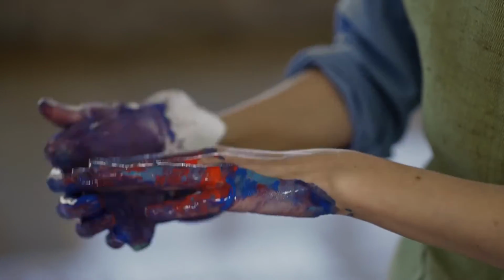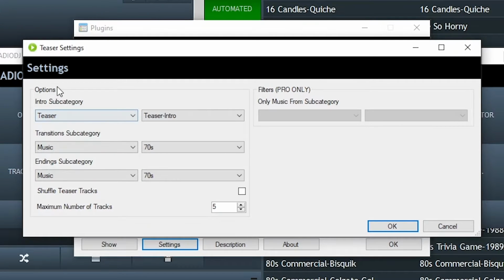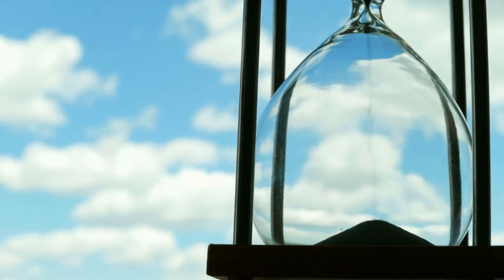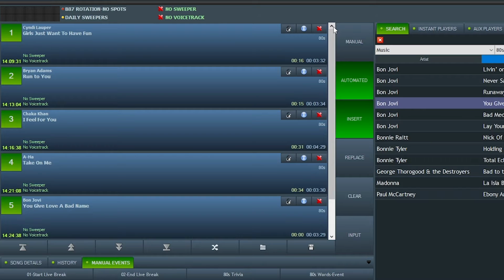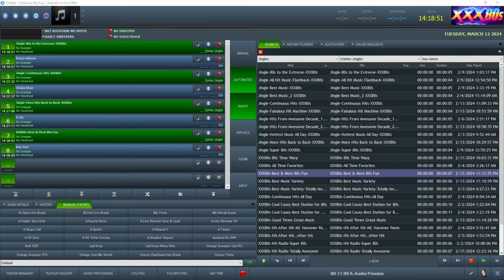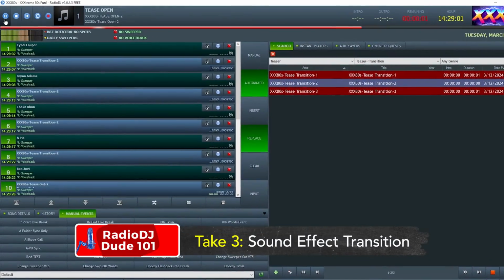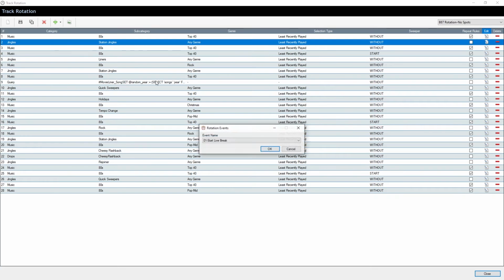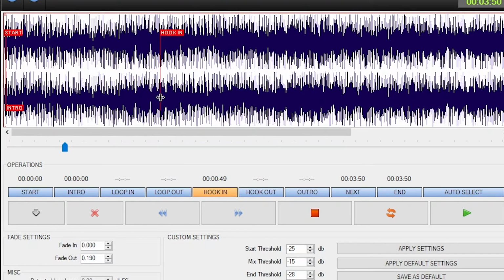RadioDJ Teaser Plugin-Deep Dive! Good, Bad & Ugggly!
No feature causes hearts to skip beats quite like RadioDJ’s Teaser Plugin. ❤️ Broadcasters, breathless with anticipation, clamor to activate it. Sadly, most shouldn’t. Well, not without a willingness to put in the effort to make sure it’s an asset vs sounding like a**.

Daaang, RadioDJ Dude is salty! Oh, I’m not going to -tease-, the full monty awaits!

Grab your SCUBA gear, we’re going to dive deep in this RadioDJ 101 video! It’s really a 101 and 201 class. Not only will I get you up-to-speed on the basics, I’ll show you why it’s essential to customize the teaser for the BEST broadcasting results.

⭐️ No teasin', just pleasin'!
00:00 Exciting Open
01:28 Step 1: Download & Import Teaser Audio Files
03:42 Step 2: Activate Teaser Plugin
04:08 Step 3: Teaser Settings
05:06 Step 4: Song Hook Cue Points (God help you!)
06:48 Radio Rant: Loooong Hooks! Short is best.
08:10 Step 5: Create Teaser Event
09:36 Straight Talk: Do you really need it?
13:35 Sample: Teaser with Prefab/Free Audio Elements
14:56 Custom Teaser Audio Elements
16:28 Sample: Teaser with Custom Audio Elements
18:34 Sample: Teaser with Only Sound Effect Transitions
19:15 Important Points to Getting Best Sound
20:34 Sample: Teaser with Only Sound Effect Transitions - Improved!
21:18 Add Teaser Event to Rotation or Use Timed Event
22:38 Plugin Option Two: Dry Hook Montage
24:16 Sample: Teaser with Hooks and Custom Open/Close
25:02 Ideas for CHR Stations to Minimize Pain
25:40 Cool Alternative to Teaser Plugin...Coming Soon
26:01 Thrilling Close

✅ While free teaser audio files are available for download - Use them for testing purposes only. Since your station is your unique audio fingerprint on the web, make sure it shines with originality. Don’t roll the same teaser elements as every other RadioDJ dude and dudette. Customization is key!

More ‘Radio Rants’ like that are cued up! Don’t delay, click ‘Play’ now. 😜

🎉Looking for super affordable, pre-made radio production elements? Please visit my lil’ shop

​​For XXXtreme 80s FUN…and to NOT hear any teasers…check out the 2638th popular 80s online station,